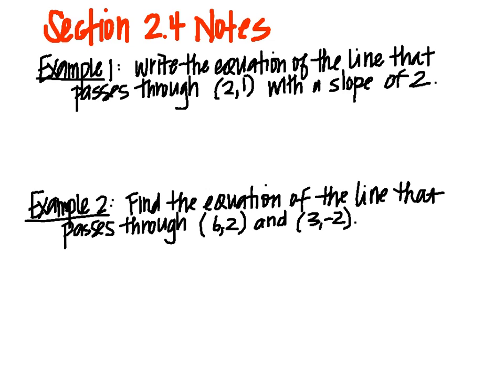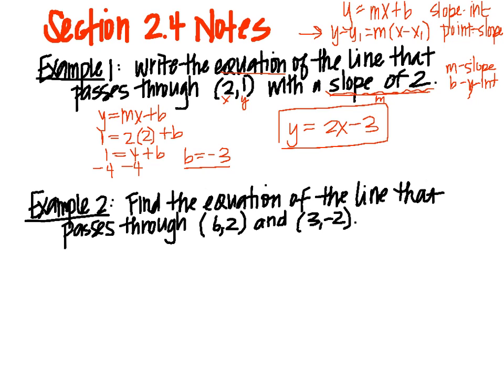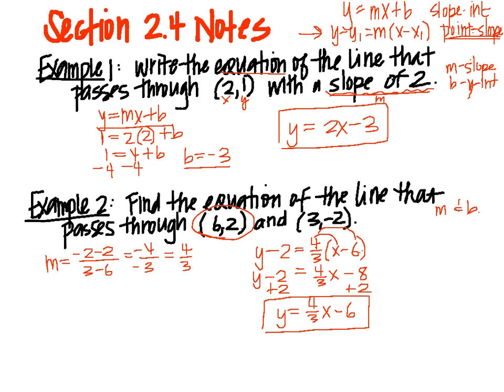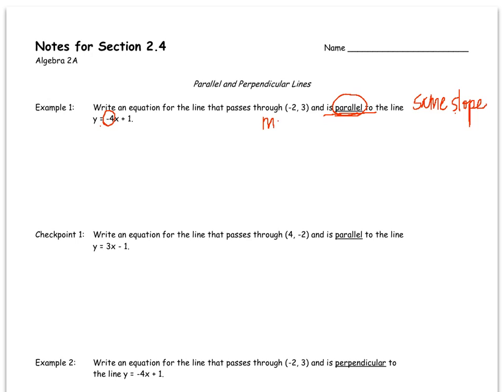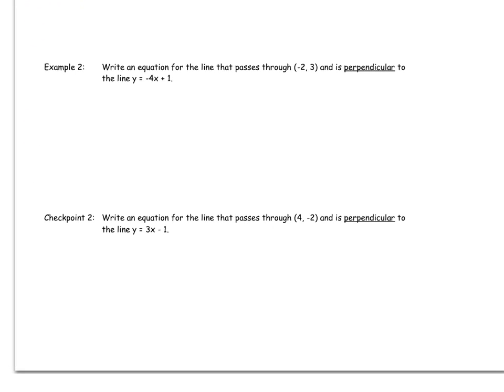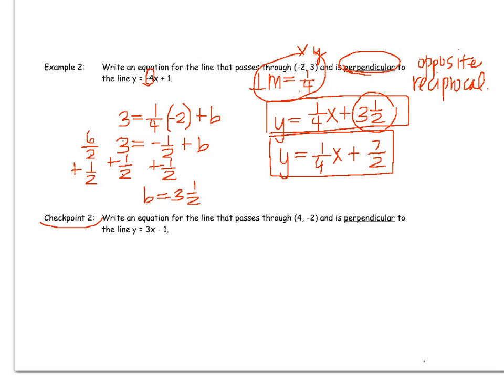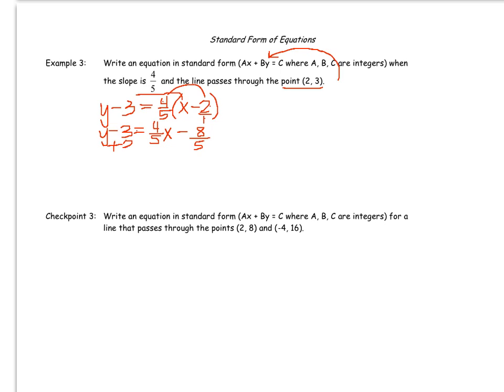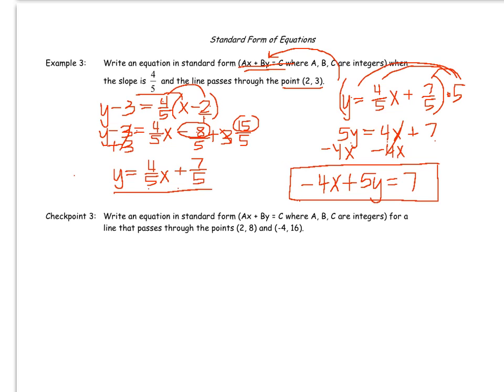Section 2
Writing Equations of Lines (including parallel and perpendicular)